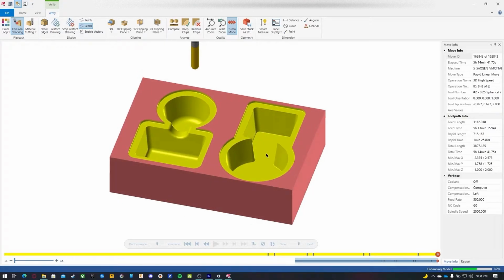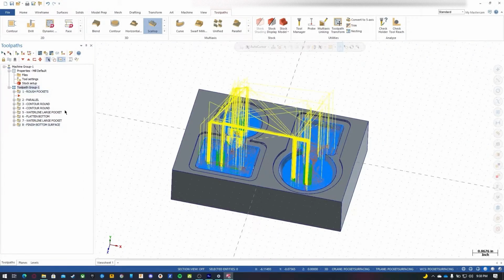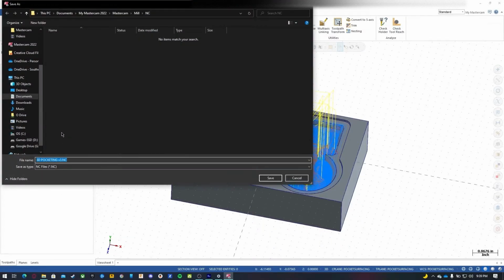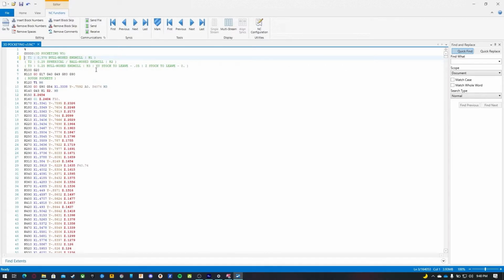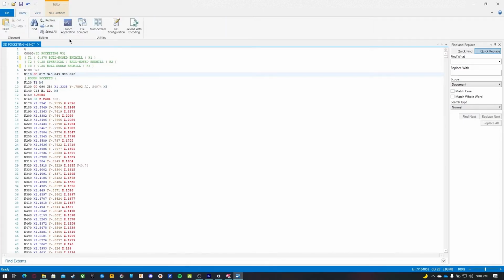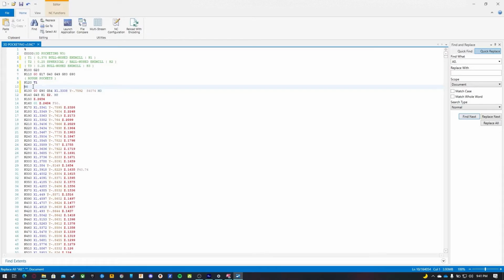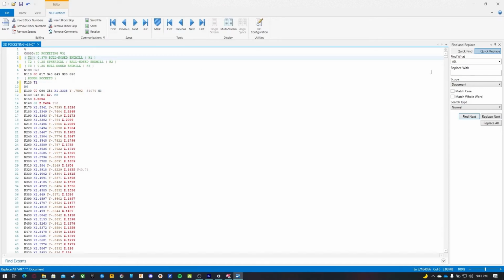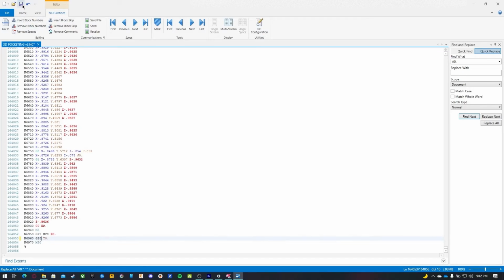How to Post G-Code in Mastercam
A short how to video to get your programmed code from mastercam onto a usb drive